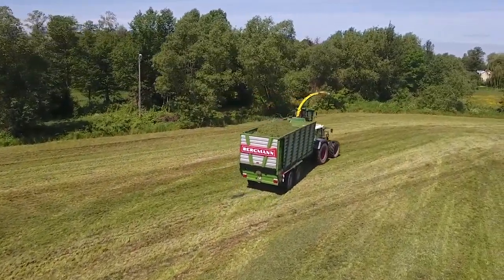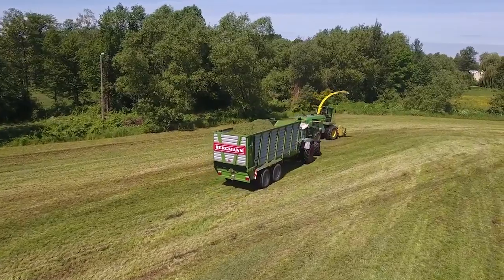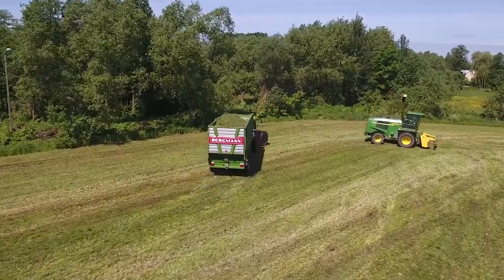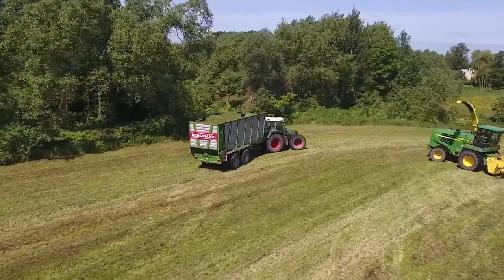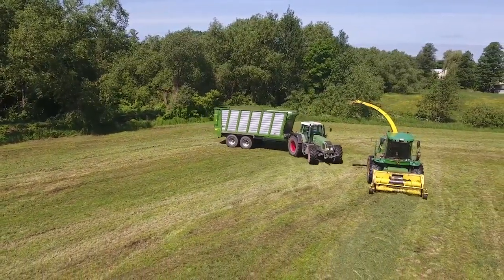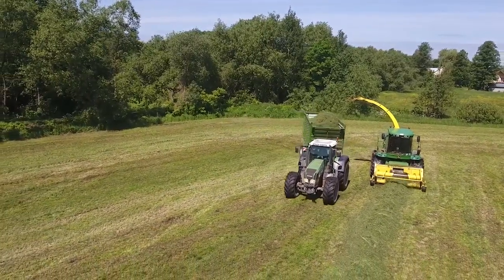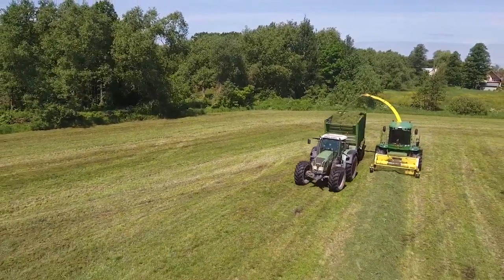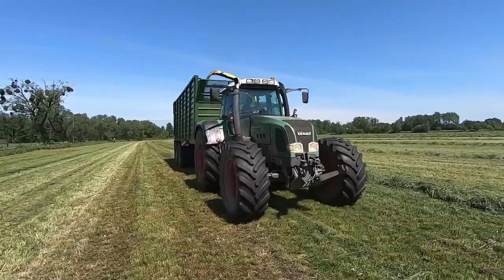Opinia rolnika o przyczepie objętościowej Bergmann. Podlasie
Robert Rogowski z Podlasia i Andrzej Goździk z firmy Ludwig Bergmann International Sales GmbH prezentują zalety niemieckiej przyczepy objętościowej Bergmann.